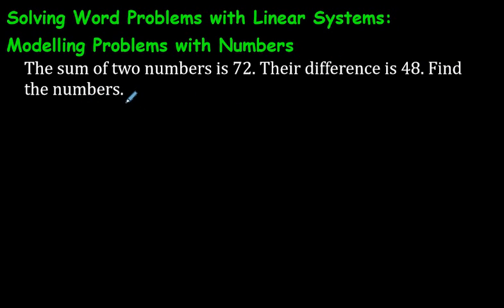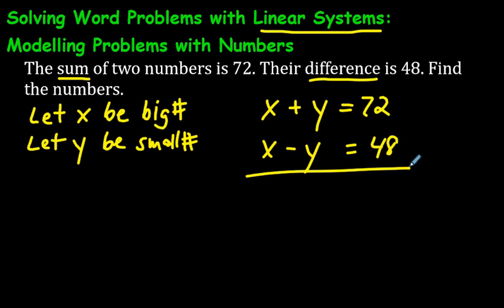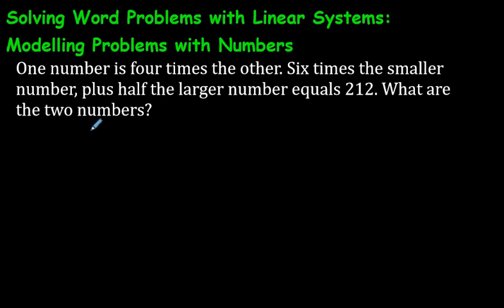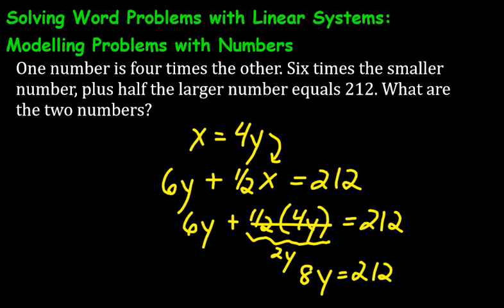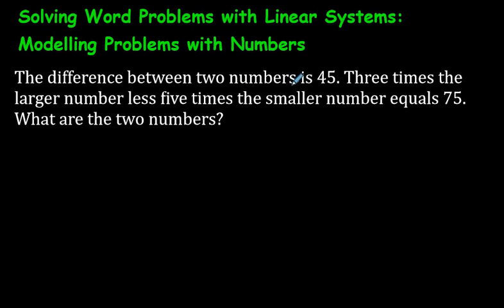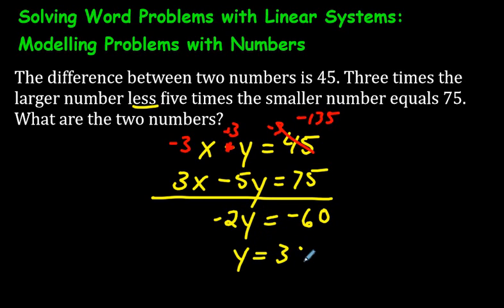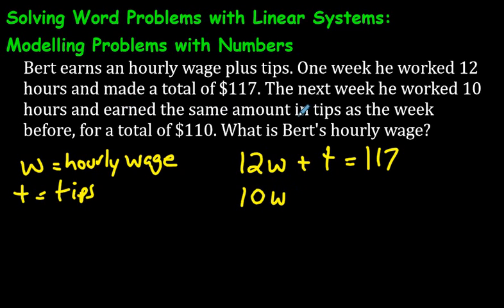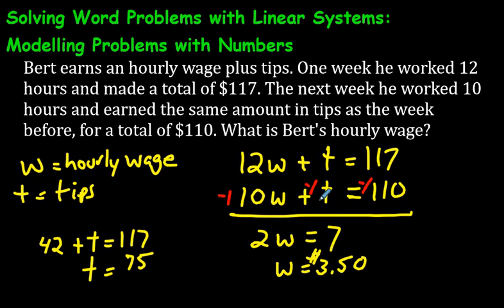Solving Word Problems with Linear Systems: Modelling Problems with Numbers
These word problems will have numbers that you have to figure out, with sentences like, "the sum of a number and twice a larger number is..." etc. For an organized list of my math videos, please go to this